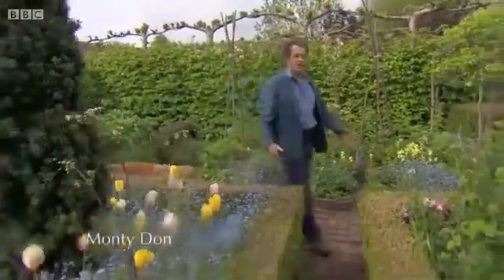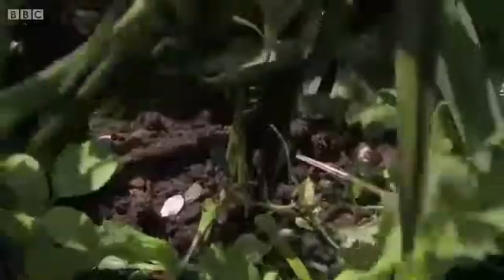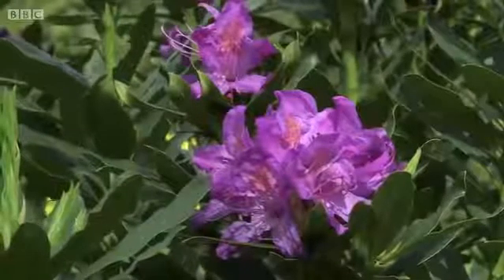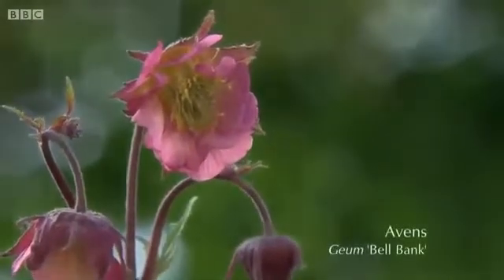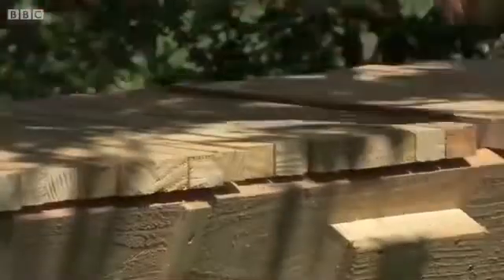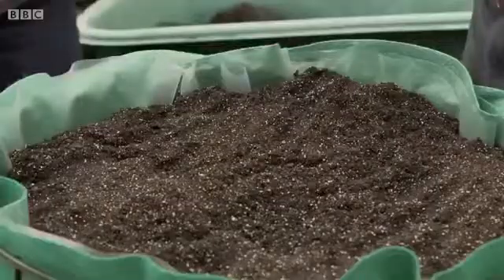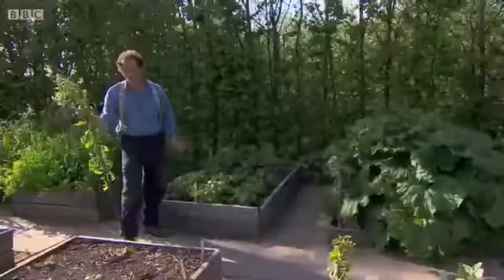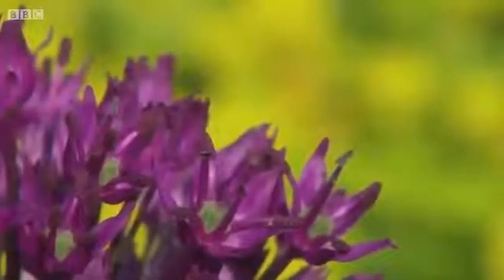Gardeners World Season 48 Episode 10/31 (May 15, 2015)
This episode is about blue bell, cow parsley, tulip & forgot me not (by Monty Don); plant therapeutic (by Juliet Sargenan); garden basket (by Joe Swift).